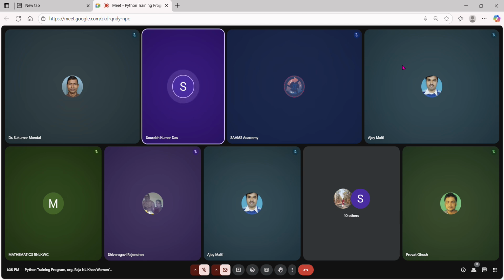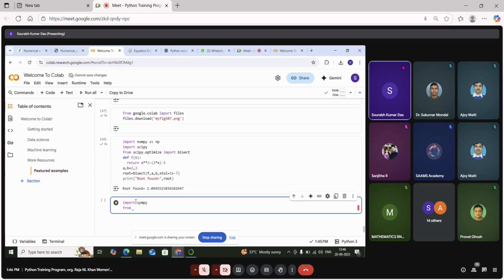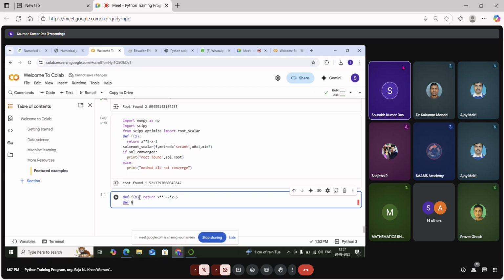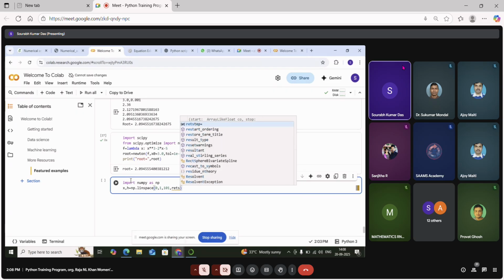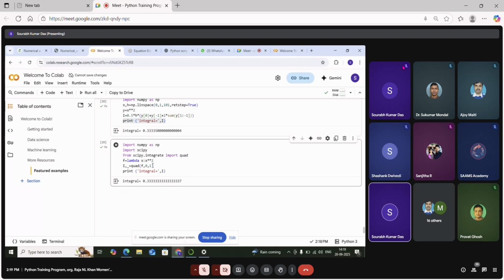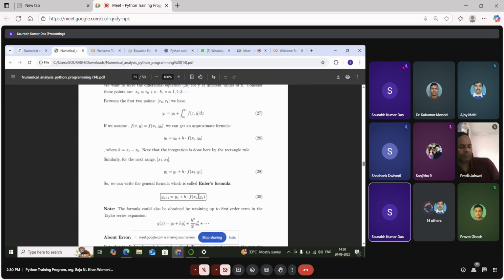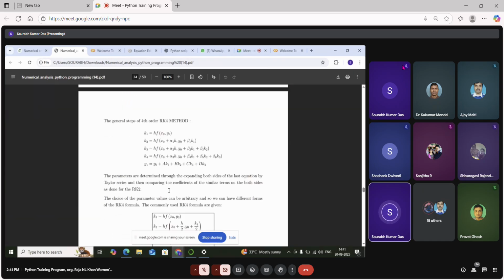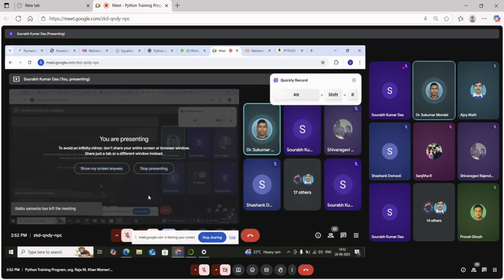Lecture 6 by Dr Sourav Das of Python Training Program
3-day Executive Training Program of Python held on 18-20 September 2025